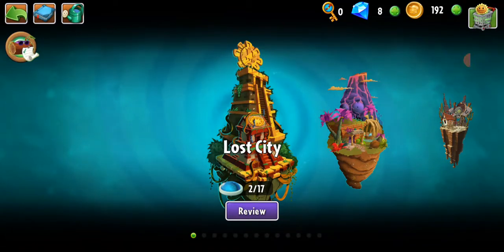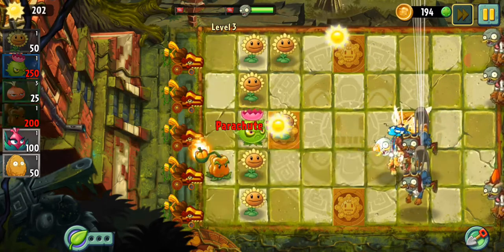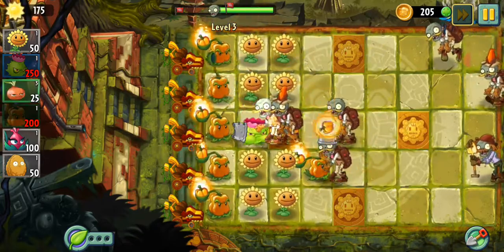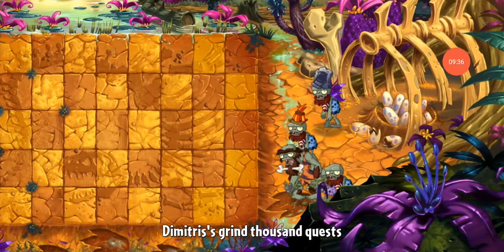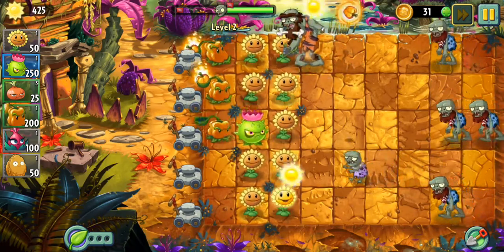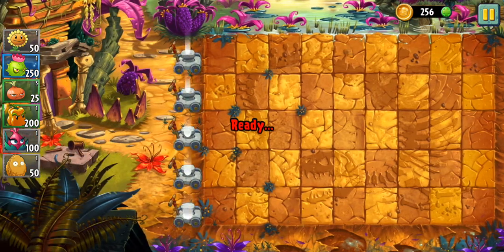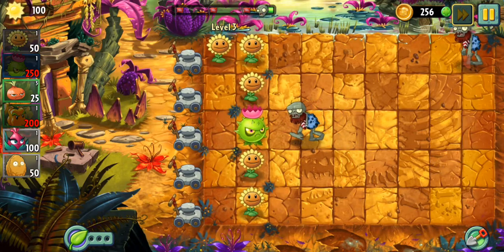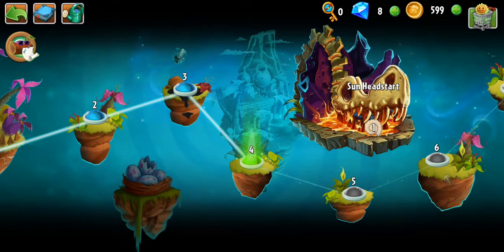Grind Thousand PvZ2 mod gameplay walkthrough part 5